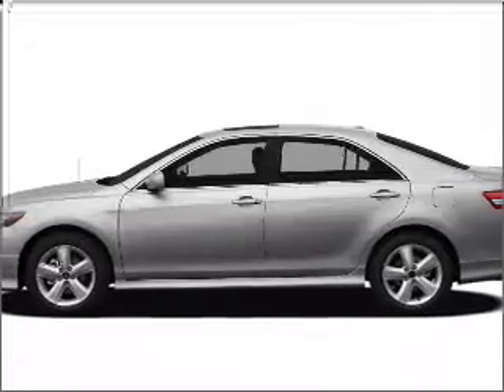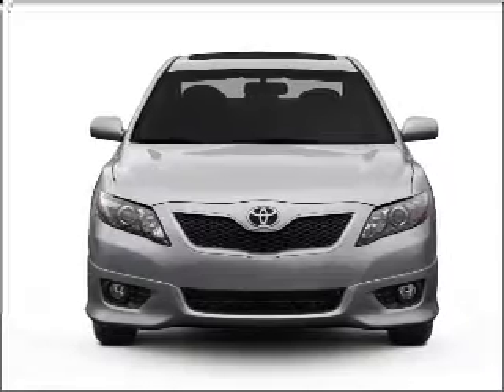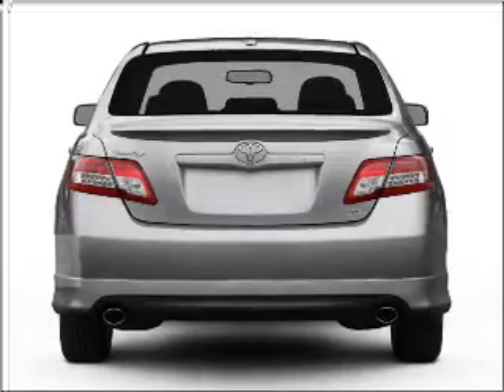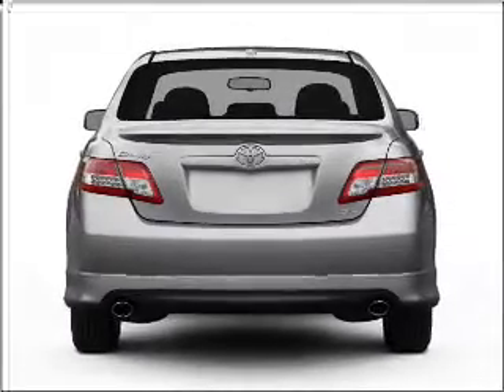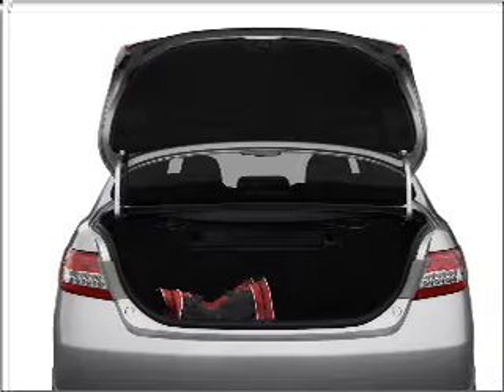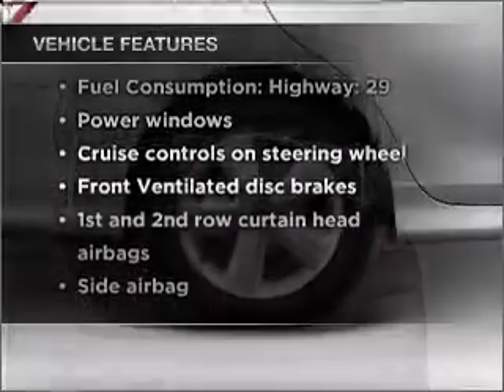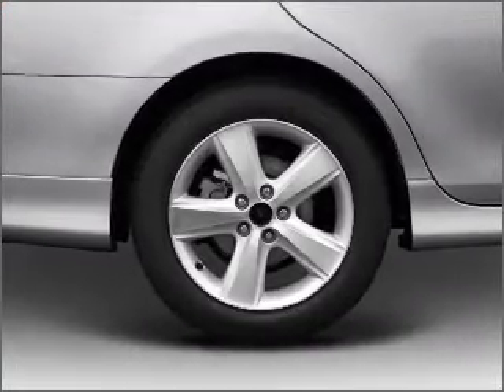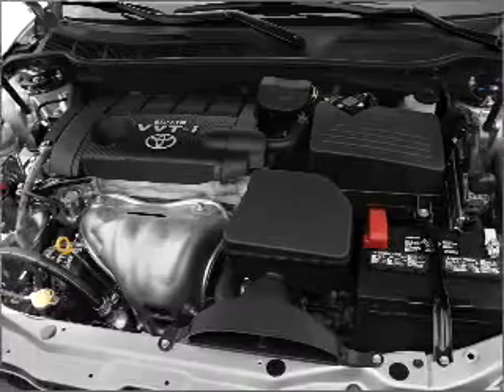2011 Toyota Camry - Springfield OH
Year: 2011
Make: Toyota
Model: Camry
Trim: XLE
Engine: 3.5 liter 6 cylinder 24 valve
Transmission: 6-Speed Automatic
Color: Black
Mileage: 0
Address:
1501 Hillcrest Ave